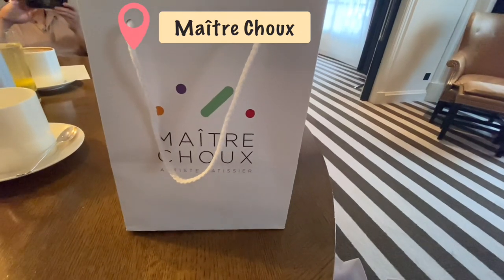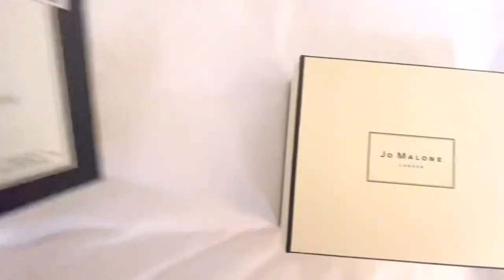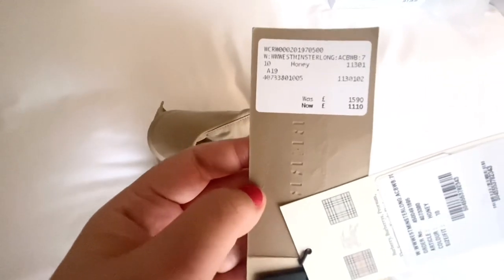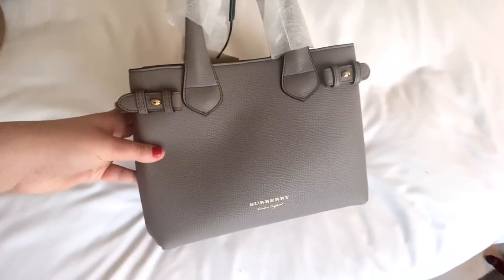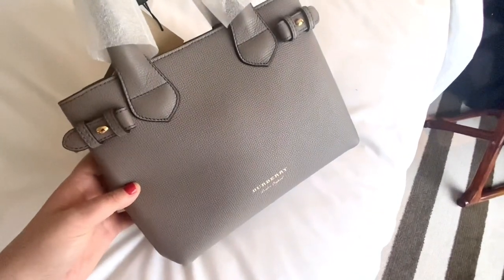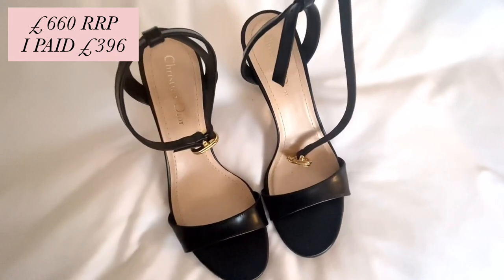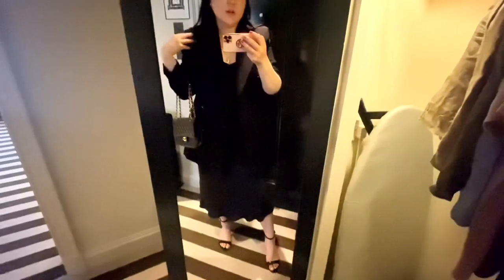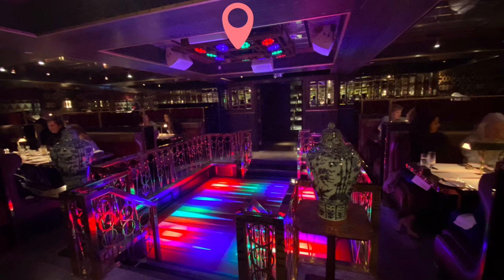THE TRAVEL EDIT | LONDON VLOG 2021 PART 2 | LUXURY OUTLET UK - BICESTER VILLAGE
It's been a long time coming, and I'm sorry it's taken ages to upload these videos. To make up for it, I'm hitting you with two videos at the same time! I genuinely hope you enjoy my vlogs! It was my first time filming a video like this, so please excuse my amateur-ness (I know it's not a word 😉). I'd love to know your thoughts on my extended weekend away. Lastly, I'VE MISSED YOU ALL!

I would love to hear from you below!👇🏼

It doesn’t cost you more if you decide to purchase via the link.

ℙ𝕣𝕠𝕕𝕦𝕔𝕥𝕤 𝕄𝕖𝕟𝕥𝕚𝕠𝕟𝕖𝕕:
LK Bennett shoes
All Saints black dress
APM Monaco earrings
Maria Black necklace
Alkemistry necklace
Monica Vinader earrings

𝔸𝕓𝕠𝕦𝕥 𝕄𝕖:
Name - Deborah (means 🐝 in Hebrew)
Age - 34
Identity - British born Korean 🇰🇷
Lives - London
Skin Type - Dry to very dry (have eczema too)
🎨 I’m currently a full-time beauty content creator, however, I have worked as a freelance makeup artist, and for brands such as Nars, Bobbi Brown, Estee Lauder, and MAC.